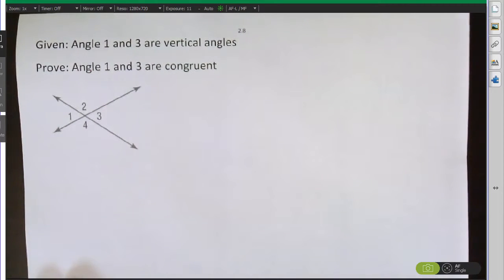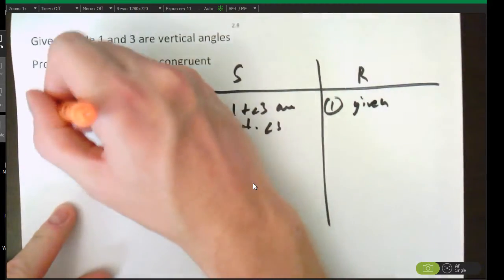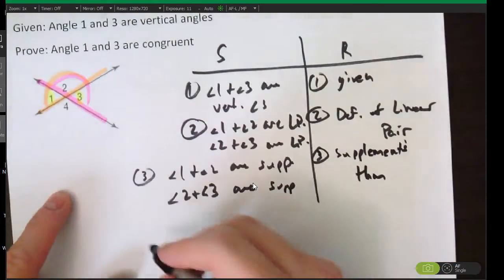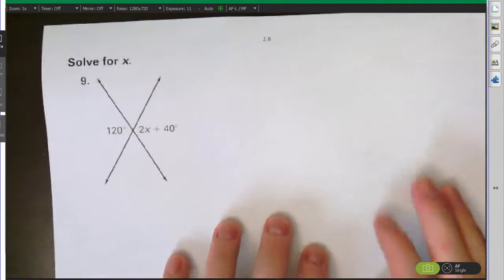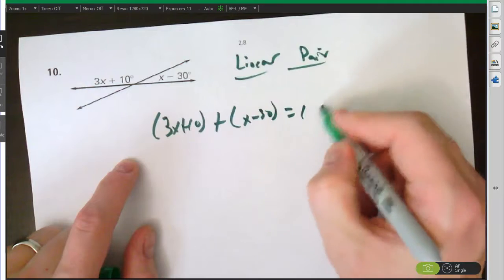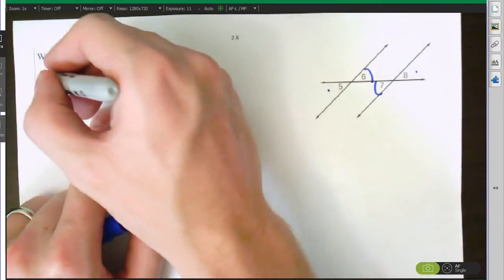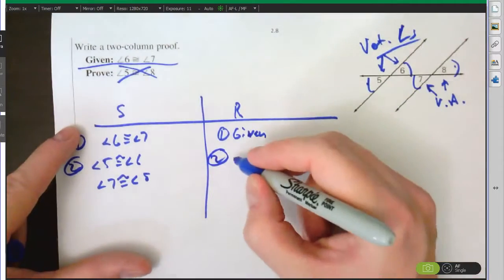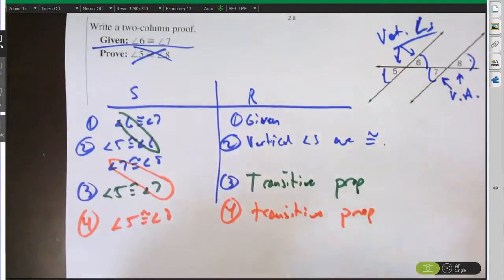2.8 - Extra Examples - Geometry